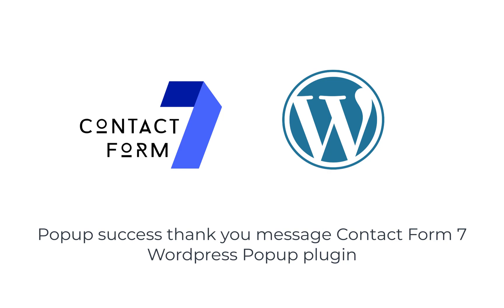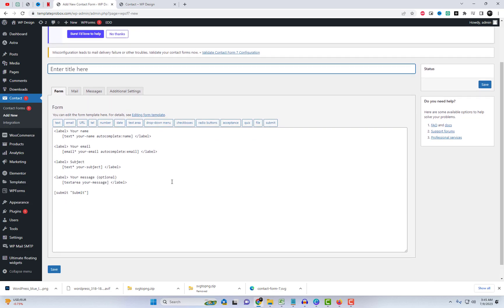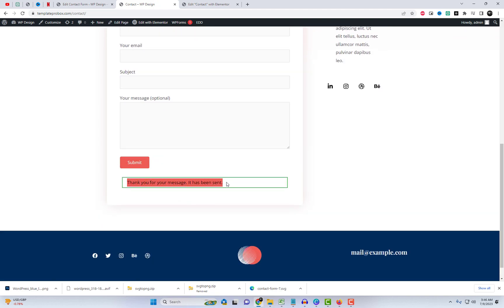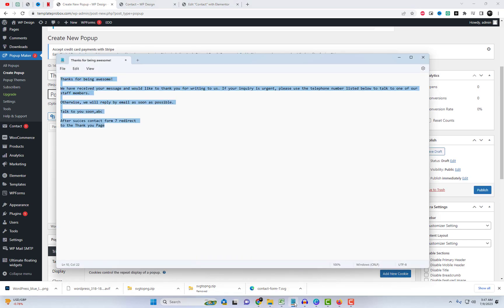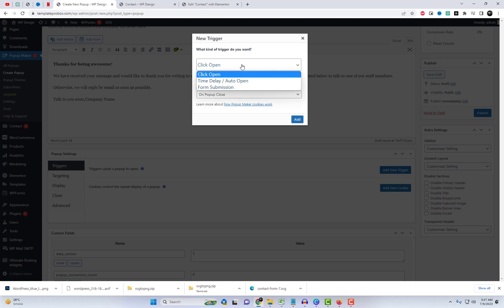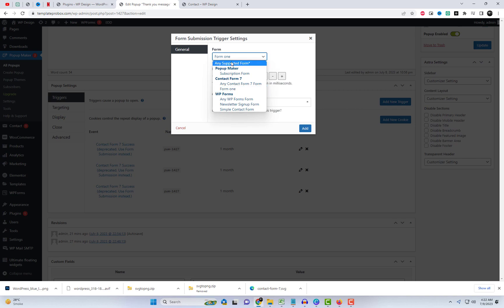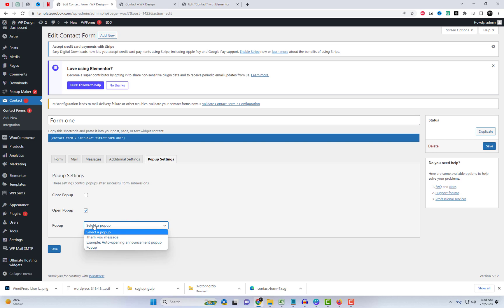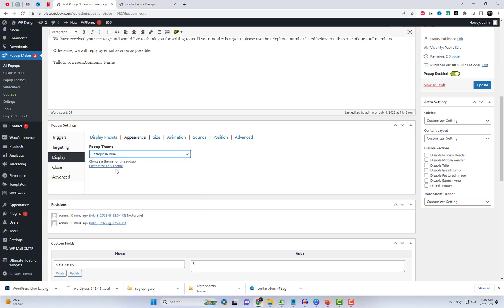Popup Success Thank you Message Contact Form 7 | Wordpress Popup plugin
contact form 7 popup message addon plugin for wordpress | Thank you Message Contact Form 7 | contact form 7 tutorial | contact form 7 popup message
In this contact form 7 wordpress tutorial, we will guide you on how to create a popup success thank you message using Contact Form 7. Contact Form 7 is a popular WordPress plugin that allows you to manage and customize multiple contact forms on your website.

Are you tired of the standard thank you message that appears after submitting a form? With this tutorial, you'll learn how to enhance the user experience by creating a popup success thank you message.

We will provide step-by-step instructions on configuring Contact Form 7 and integrating a popup message plugin to display a stylish and attention-grabbing thank you message. By customizing the success message with a popup, you can engage your visitors and provide a more interactive experience.
Popup Maker – Popup for opt-ins, lead gen, & more